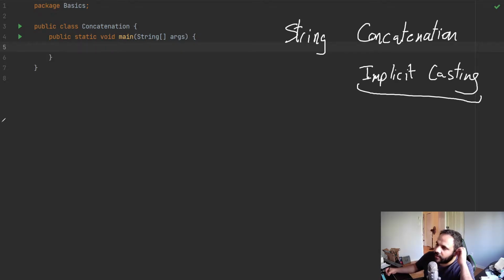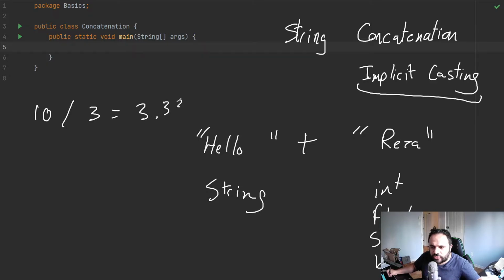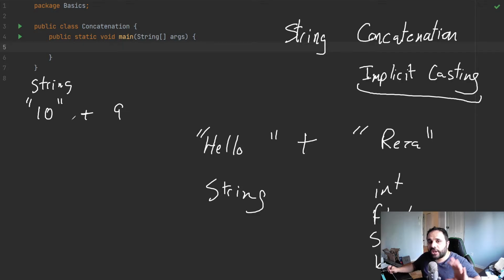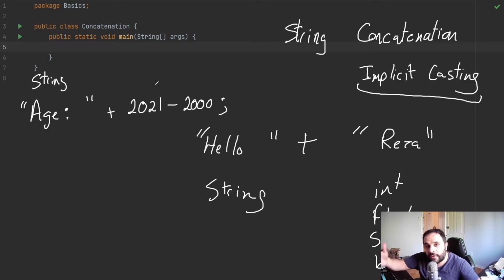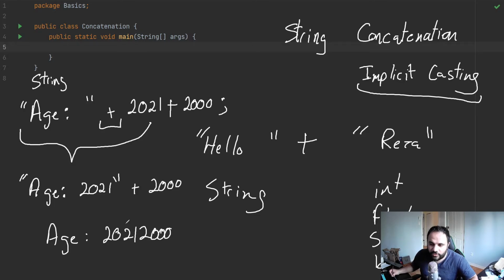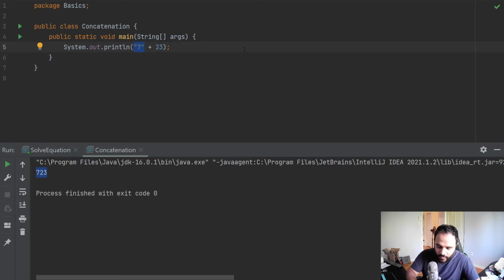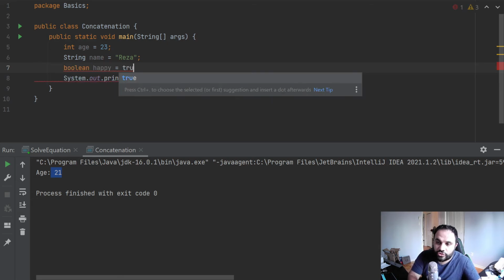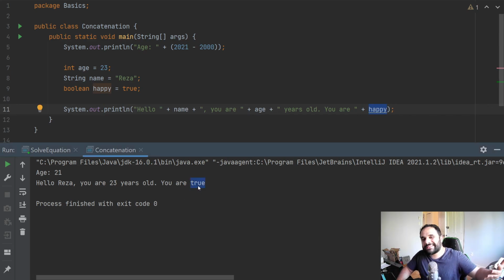String Concatenation 24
Simple Understanding of String Concatenation.